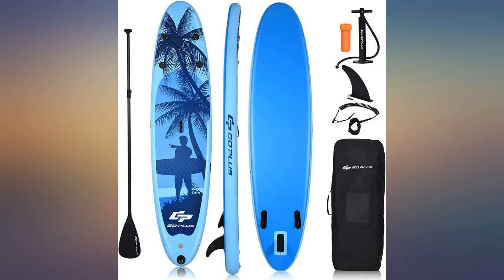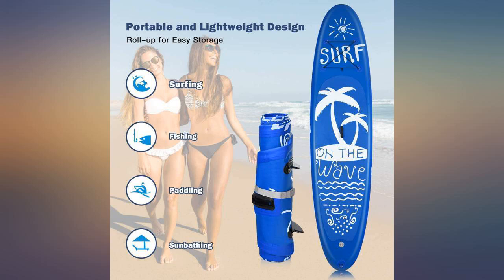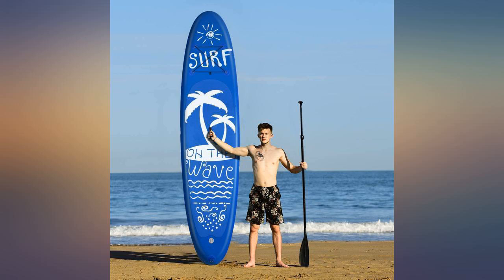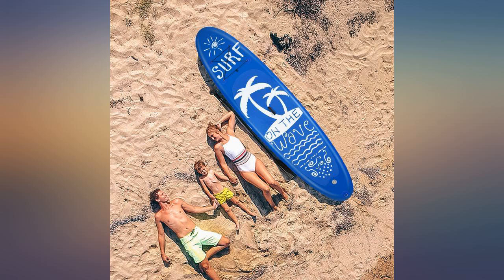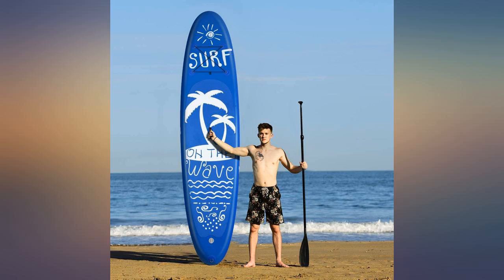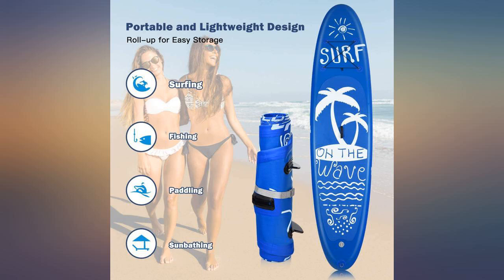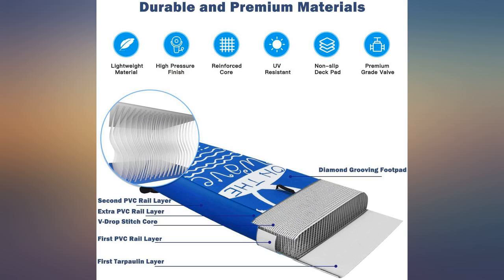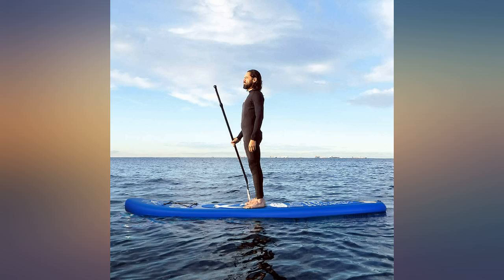Goplus 9.8'//10'//11' Inflatable Stand Up Paddle Board, 6.5/u201D Thick SUP with review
Goplus 9.8'//10'//11' Inflatable Stand Up Paddle Board, 6.5/u201D Thick SUP with Premium Accessories and Carry Bag, Wide Stance, Bottom Fin for Paddling, Surf Control, Non-Slip Deck, for Youth and Adult

Main Features:
-  Excellent Balance Performance -- The SUP has sufficient length and width to improve its stability and better resist the impact of waves. 3 bottom panel fins can effectively improve speed, handling and steering for easy use and control. Our paddle board is perfect for all skill levels and suits in most water environments.
-  Lightweight and Portable Design -- The backpack makes it easy to carry it wherever you want, such as the ocean, lake or river. Even if you want to move it when it's full of gas, there's a carry handle for you to take. You can use it to surf, fish, do yoga or compete with friends to increase fun.
-  Non-slip and Soft Deck -- The non-slip pattern in the middle of the deck can avoid accidents as much as possible. The bungee cords on the deck makes it easy to store your backpack and other items. The safety leash ensures that you don't have to worry about accidents when slipping.
-  Durable and Premium Material -- Made of double-layer PVC material and V-drop stitch core, it has a sturdy structure and strong load-bearing capacity. And it is not easy to deform and fade, and can be used for a long time. The aluminum alloy paddle is light and floatable, supporting height adjustment to meet the different needs of users.
-  Complete SUP Kit & Fast Inflation -- We provide an adjustable paddle, manual air pump, backpack, safety leash, repair kit and removable fin in package. With a manual air pump, you can easily inflate and use it. When it is deflated and rolled up, this paddle board is easy to carry and store.